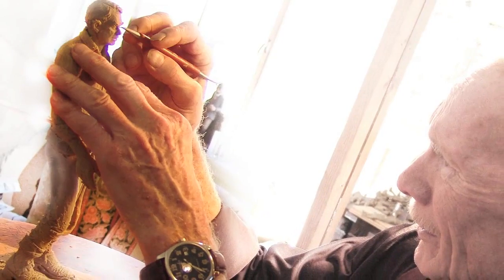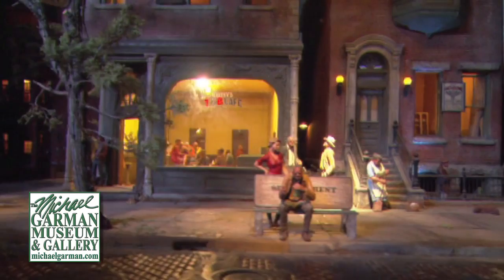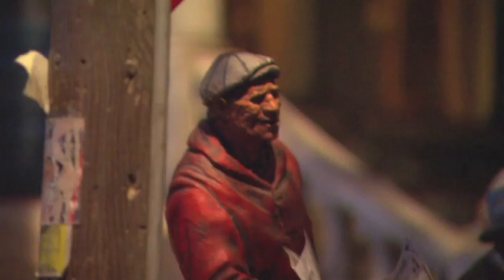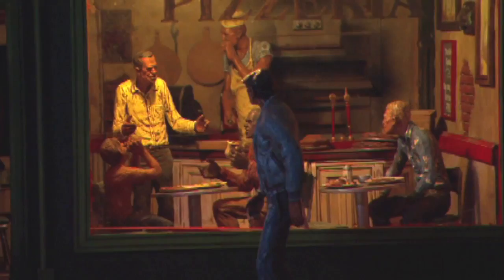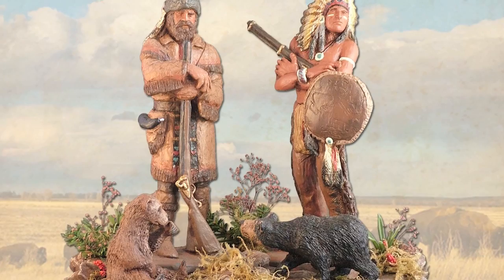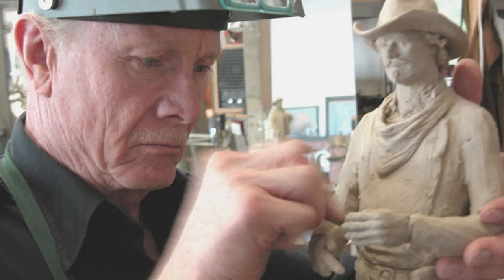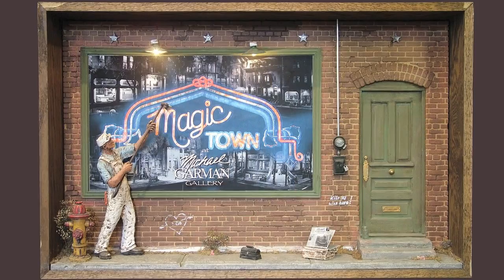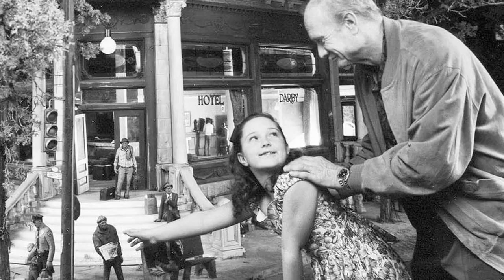Michael Garman Interview (HD)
Michael Garman discusses his work and inspiration.